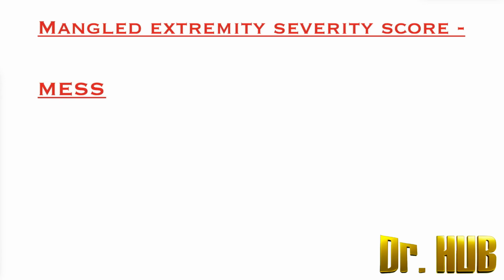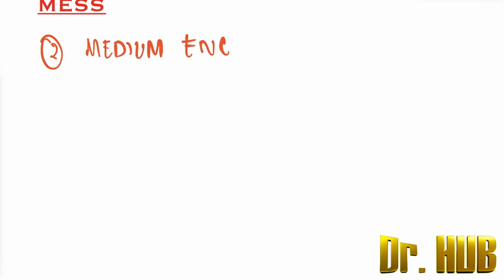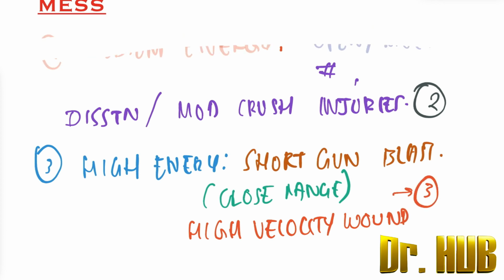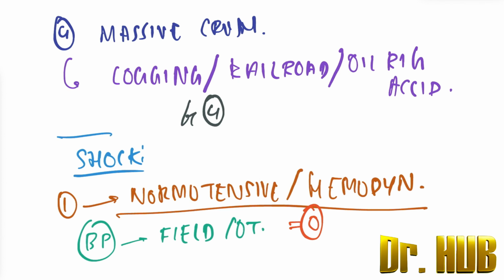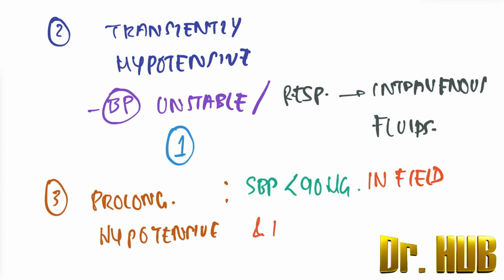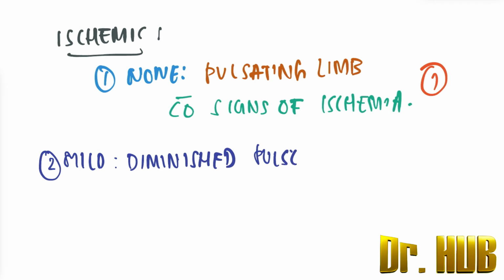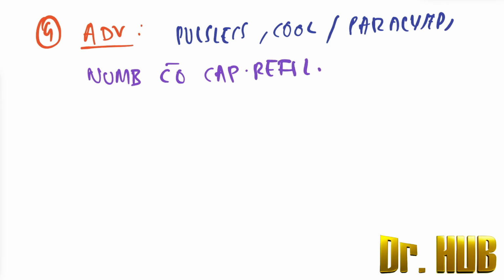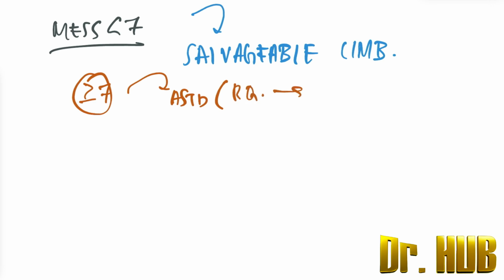Mangled extremity severity score - MESS